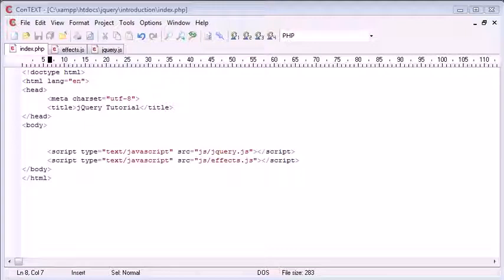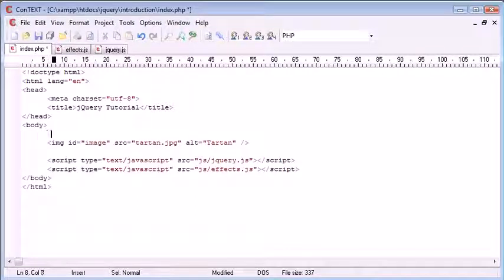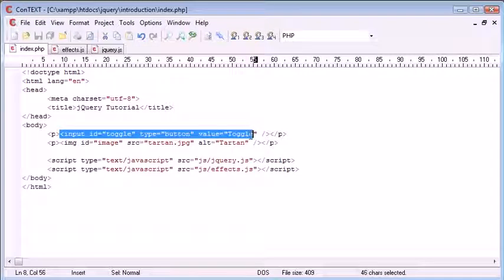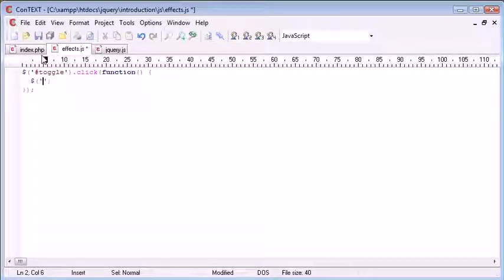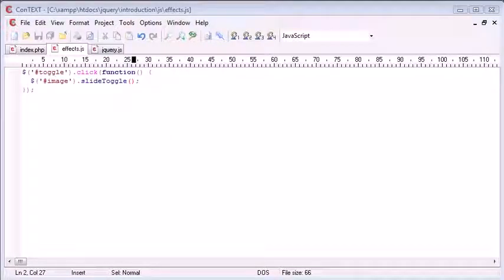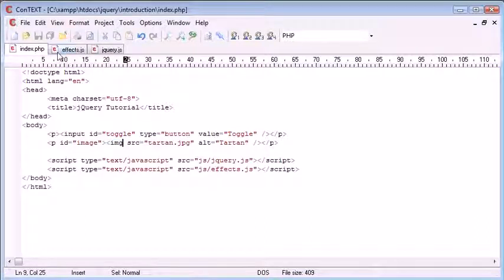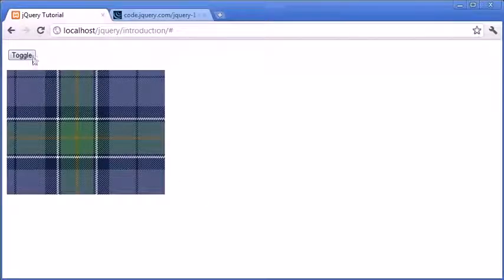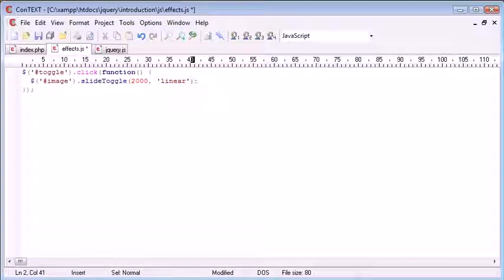jQuery Tutorial 73 Slide Toggle